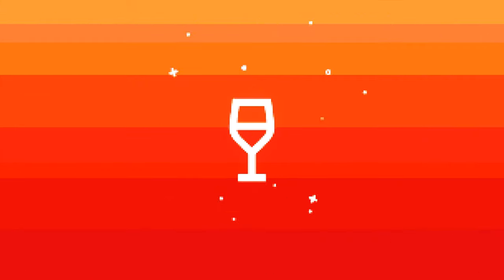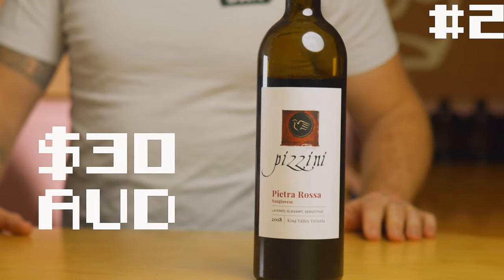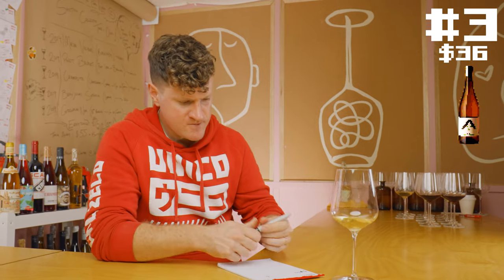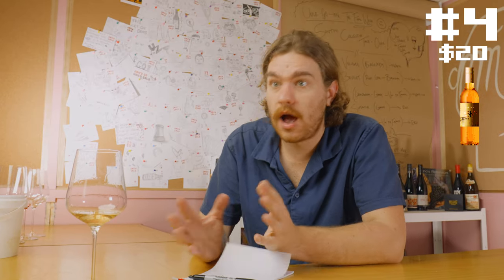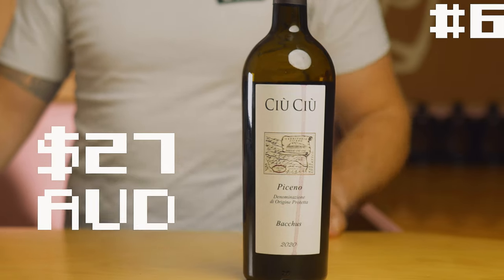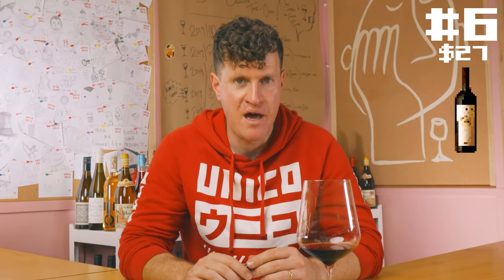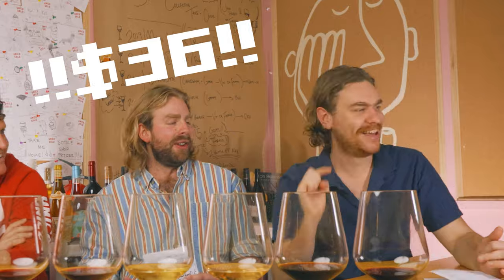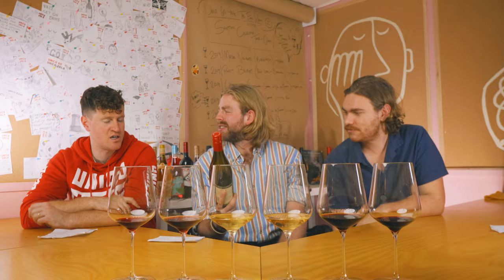The Ultimate Red Under $30? Bang For Your Buck Wines! | Blind Wine Reviews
We couldn't believe how some of these wines punched above their weight this week? No bottles over $50 and several that the boys were ready to part with some serious coin for!

Wine #1: 2019 Latta Coghills Creek Pinot Noir ​

Timestamps:
00:00 - 00:27 Introduction
00:28 - 01:27 2019 Latta Coghills Creek Pinot Noir ​
01:28 - 02:23 2018 Pizzini ​Pietra Rossa Sangiovese
02:24 - 03:17 2019 La Morella Il Monte Cortese
03:18 - 04:25 2020 Blind Corner Orange In Colour
04:26 - 05:27 2018 Shaw + Smith Shiraz
05:28 - 06:29 2020 Ciù Ciù Rosso Piceno Montepulciano Sangiovese
06:30 - 10:43 Big Reveal / Group Chat

5 Adelaide Terrace
St Marys
SA, Australia